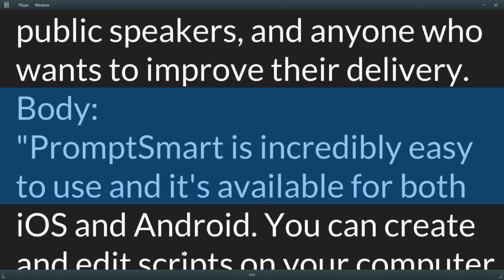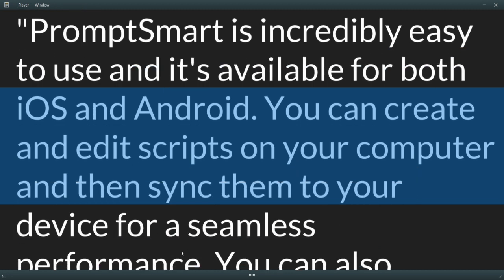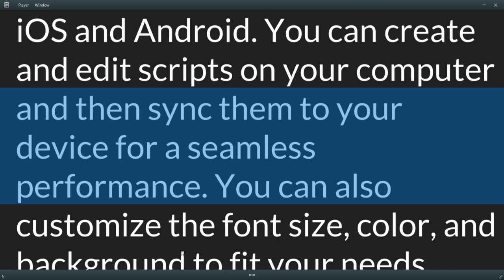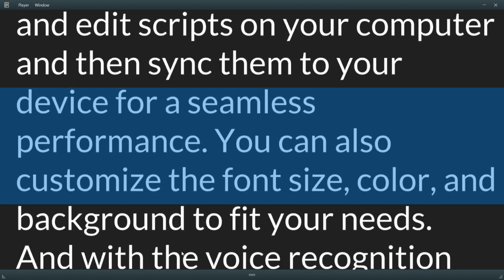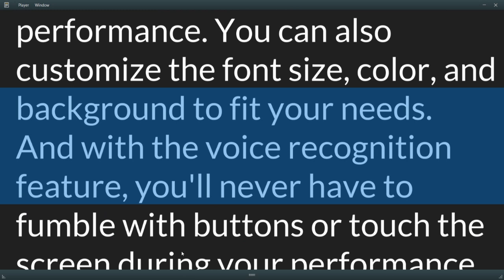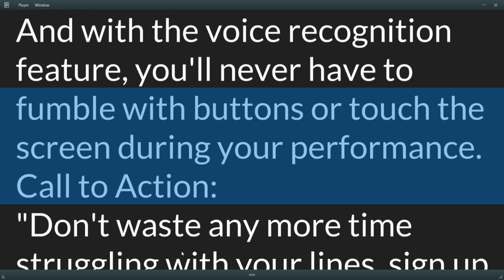How to use Chat GPT, ClipChamp, and Prompt Smart together to make your content for Youtube.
"Get ready to create professional-looking videos with ease! This video teaches you how to use a teleprompter with ClipChamp, PromptSmart, and ChatGPT. 🎥💻